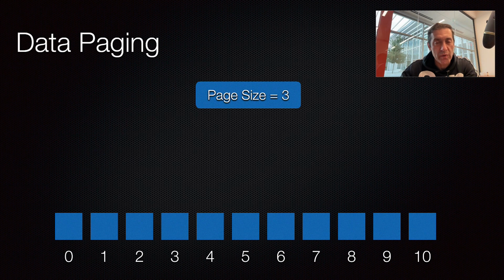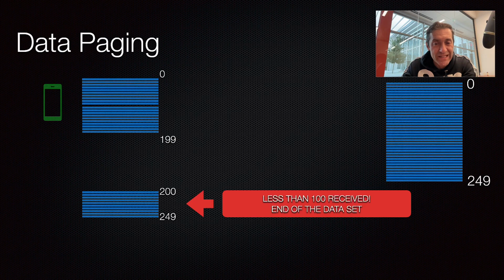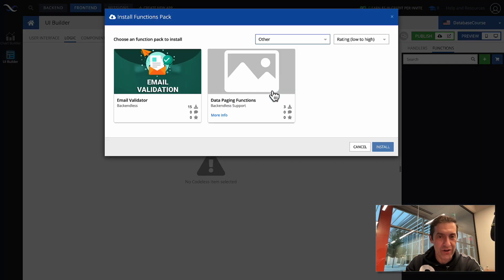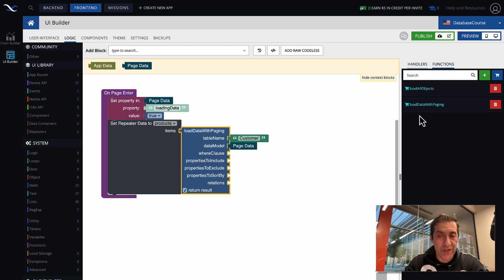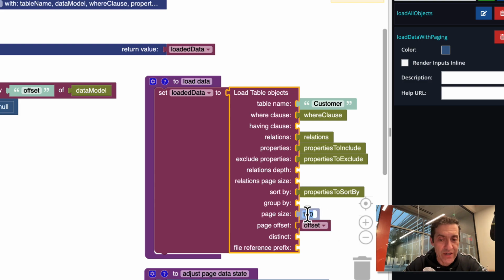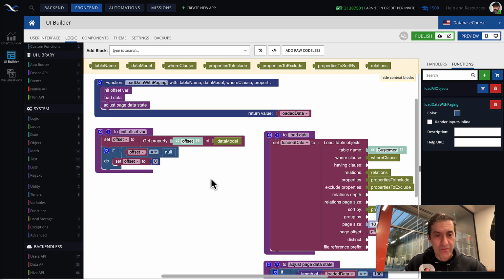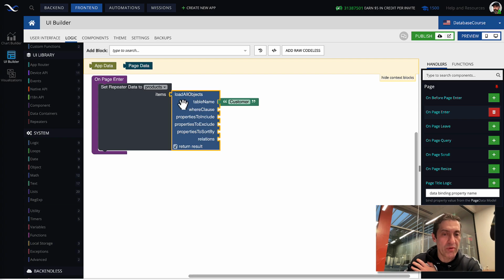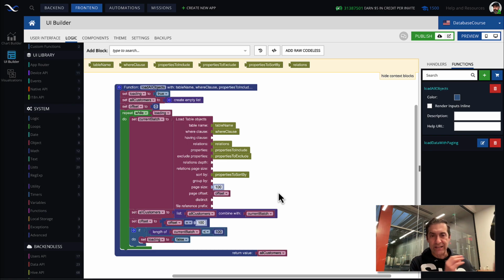Data Paging | Backendless Database Training Course (pt. 23)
In this video, we dive into the concept of data paging, an extremely important aspect of backend systems that has direct impact on data retrieval APIs. Data paging allows for the retrieval of larger sets of data in chunks or pages and can be controlled through the use of parameters in the data retrieval API. This technique is implemented for performance reasons, as retrieving all data at once can negatively impact both the user experience and the performance of the application. Throughout the video, we cover the mechanics of data paging and provide hands-on demonstrations of how to work with the API. Join us as we explore the concept of data paging, including an in-depth explanation of the indexing process, the use of page size and offset parameters, and practical examples of data paging in action.

Happy Coding!